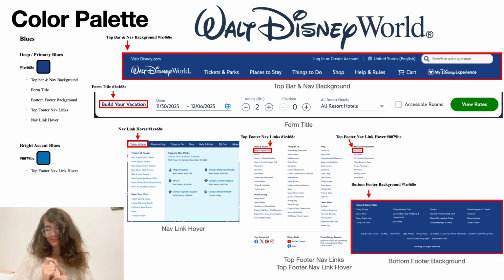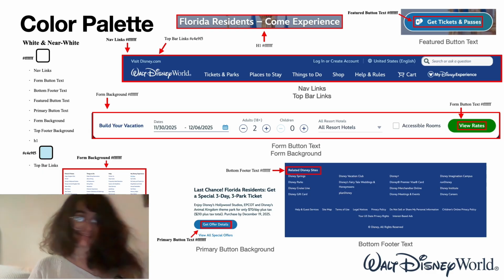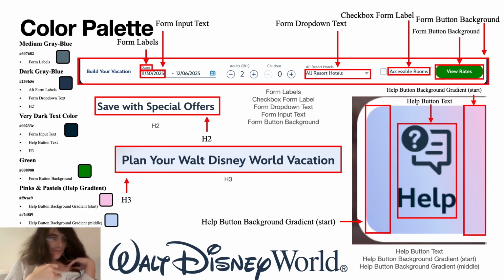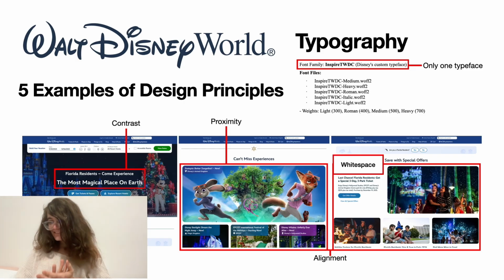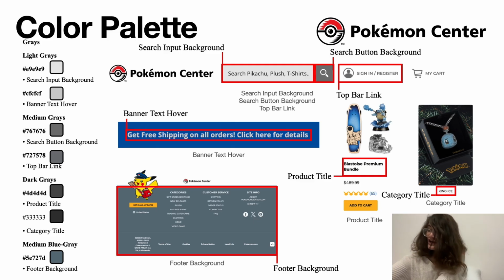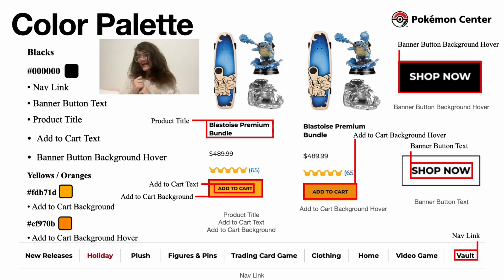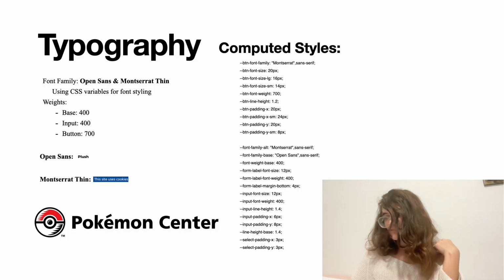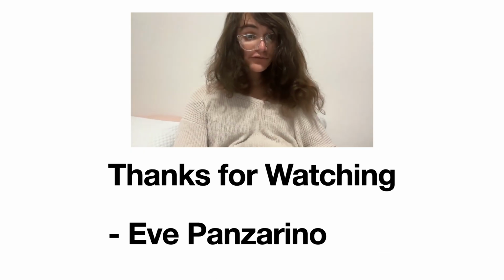Identifying Design Elements - 1.5 Excercise - Interfaces & Usability - Full Sail University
Identifying Design Elements
1.5 Excercise
Interfaces & Usability

Eve Panzarino
(she/her)
Instructor: Heather Arbuckle
Socials:  @evepanzarino